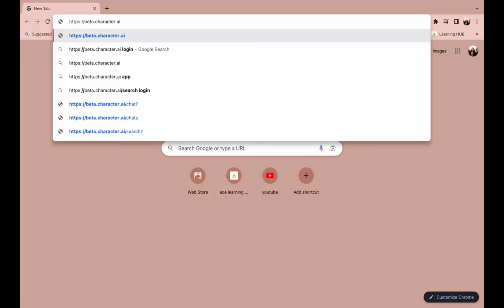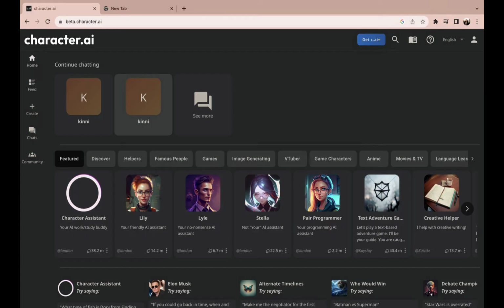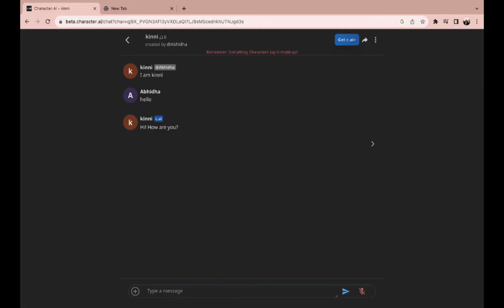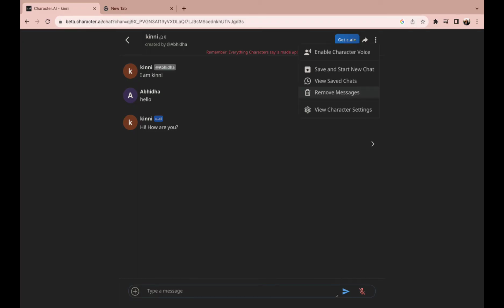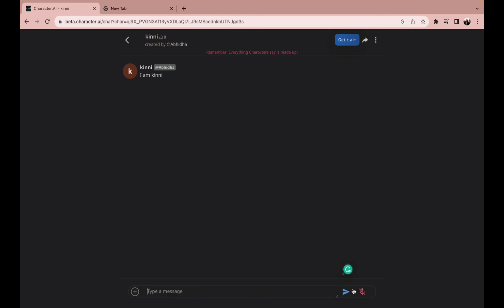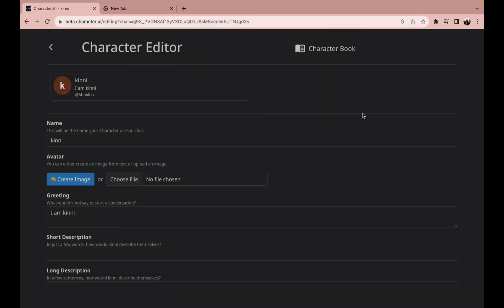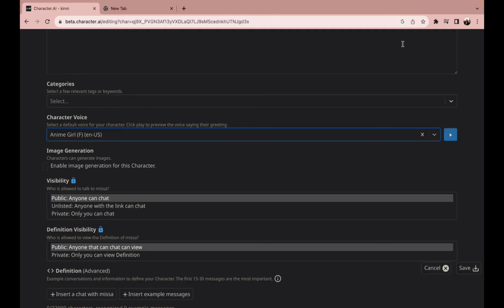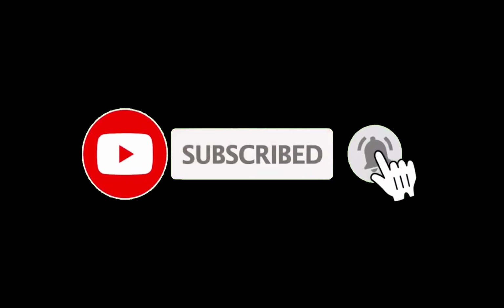How to Delete a Character in Character.ai 2023? Step-by-Step Character AI Tutorial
In this straightforward guide, we'll walk you through the process of removing a character from your Character.ai account or application. Whether you're cleaning up your character list, starting fresh, or just want to free up space, we've got you covered.

0:00 Intro
0:13 Delete a Character in Character AI
1:26 Outro